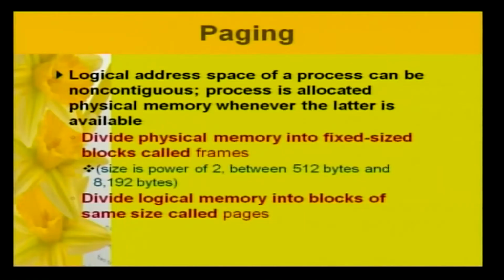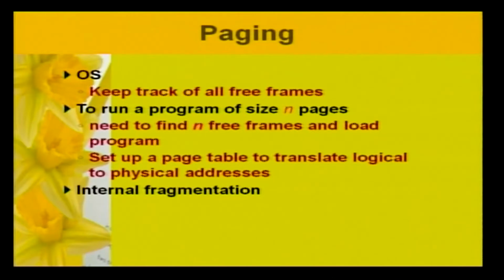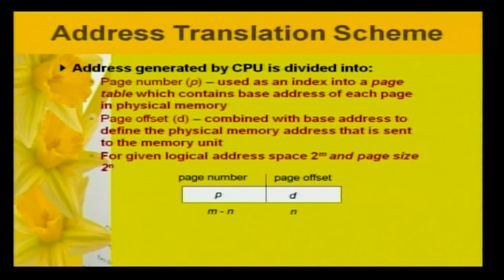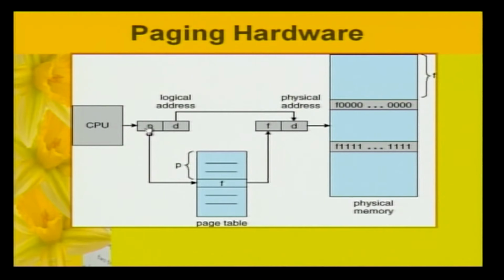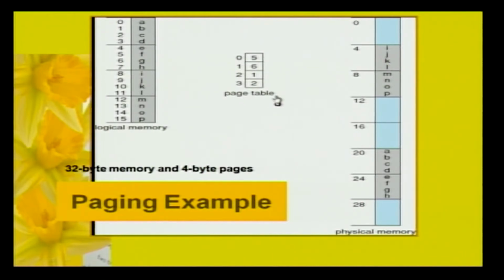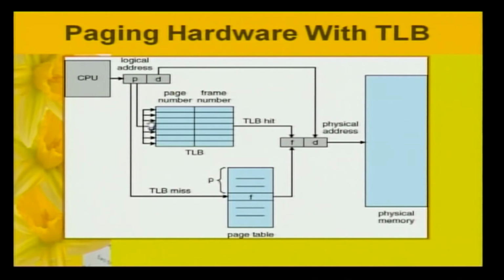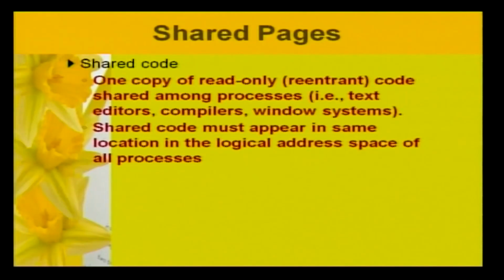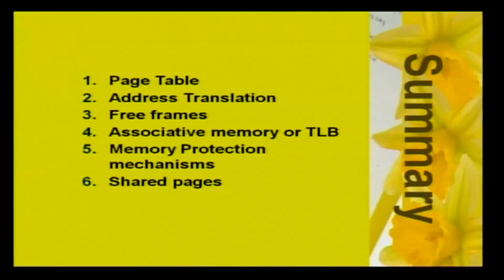Mod-5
Paging
Paging Hardware & Model
Memory protection
shared pages